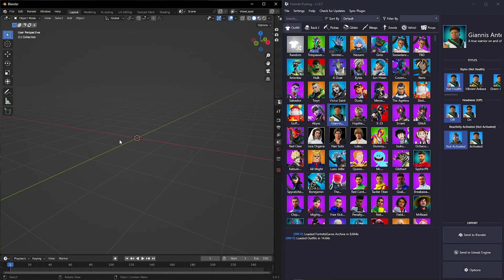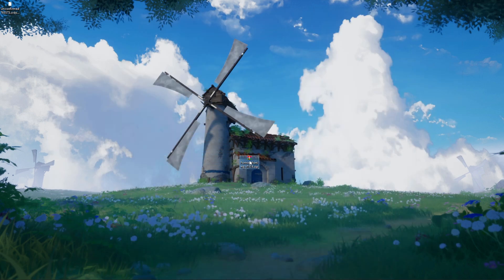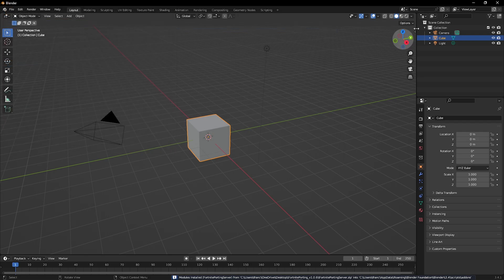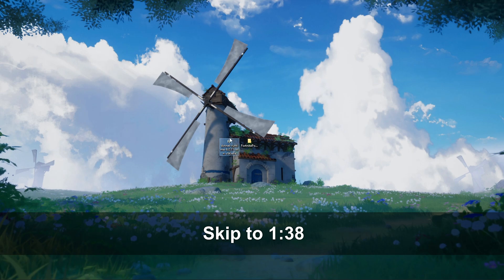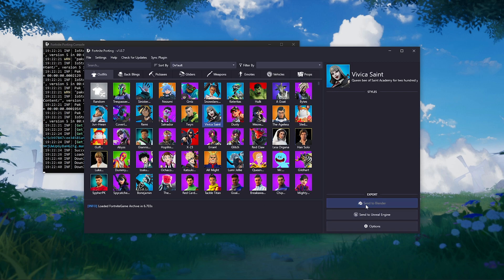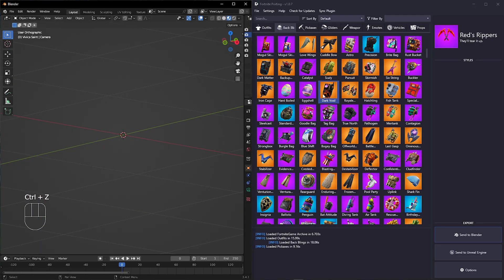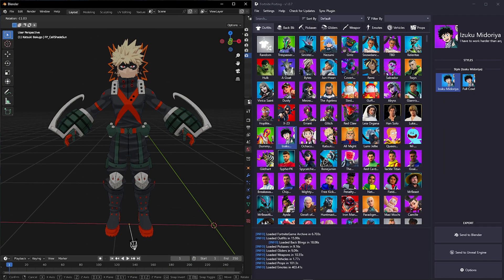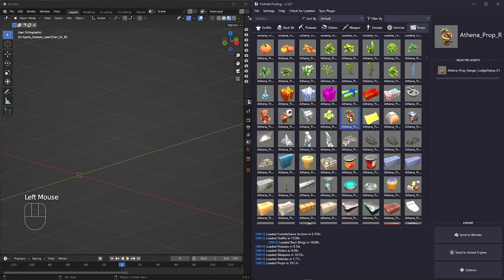New! Fortnite Porting Update | Fortnite blender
NOTE: IF you guys need help with this, I'll try to help you, and if I can't help. I recommend you join to Half Discord server for further assistance. This video will help you How To Port Fortnite To Blender in seconds.

Chapters
00:00 Intro
00:15 Installation
00:46 Add-On
02:04 How to port Models
02:50 How to port Emote
03:15 How to port Cell-shaded Shins
03:48 Info and Outro